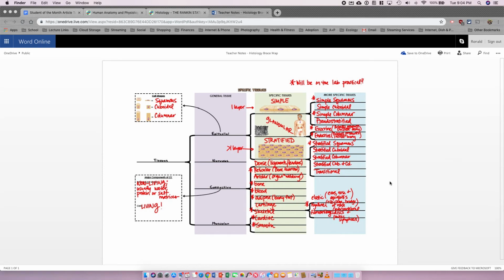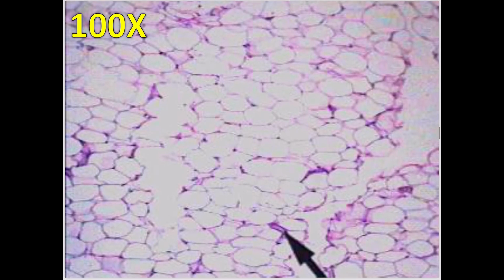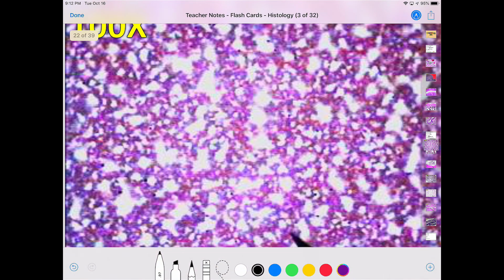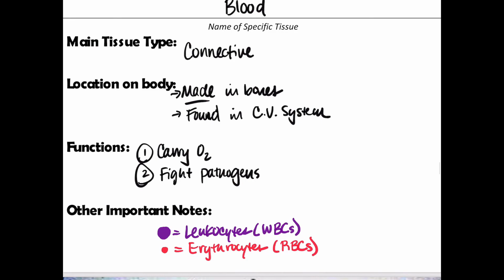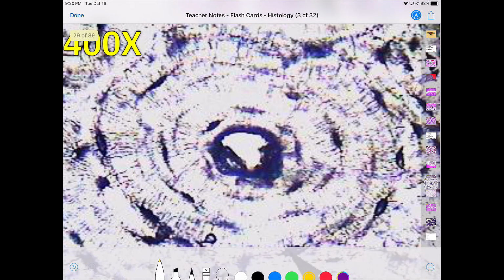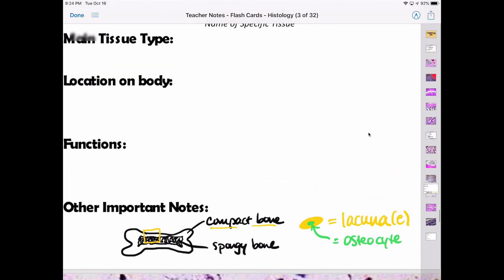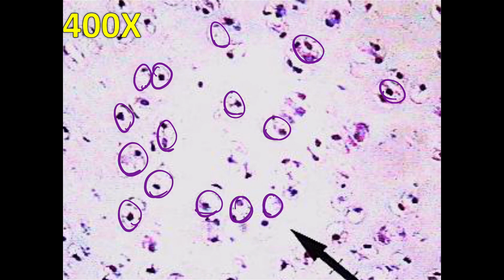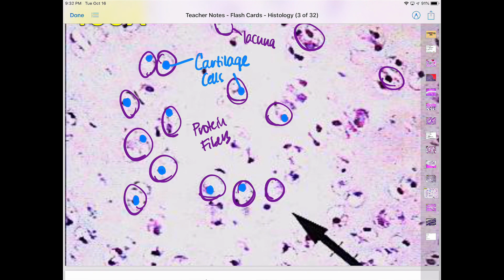Histology Crash Course - Connective Tissue Flashcards